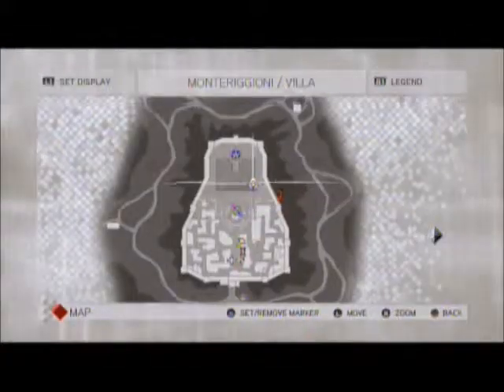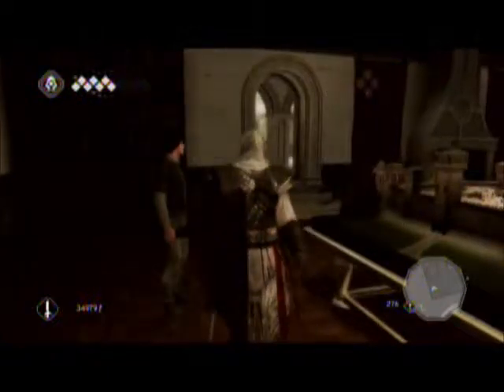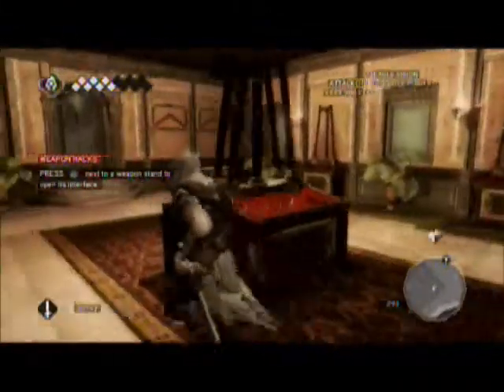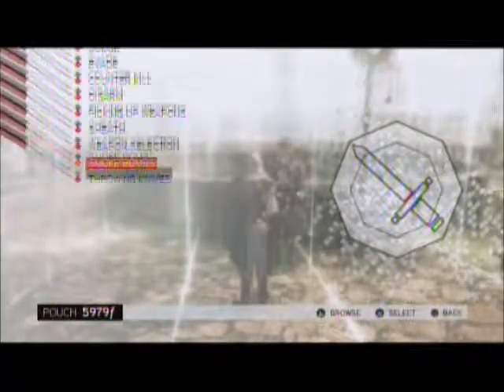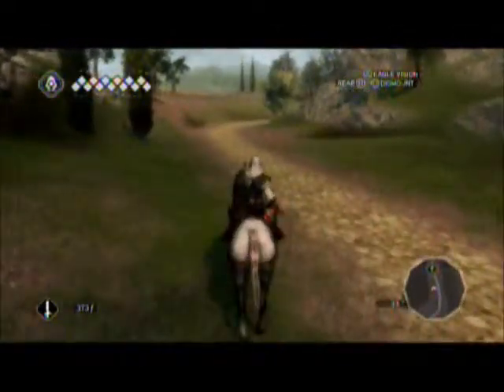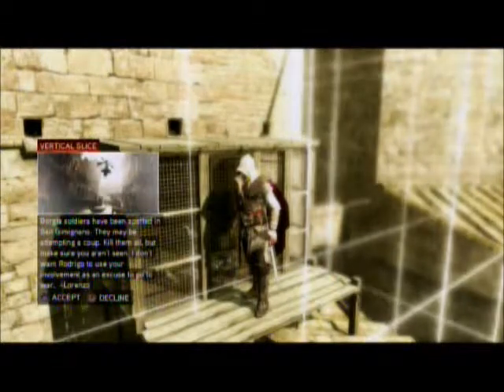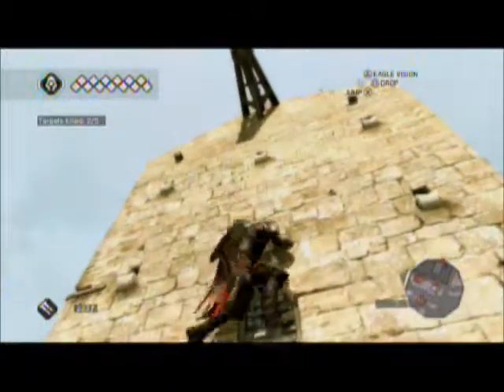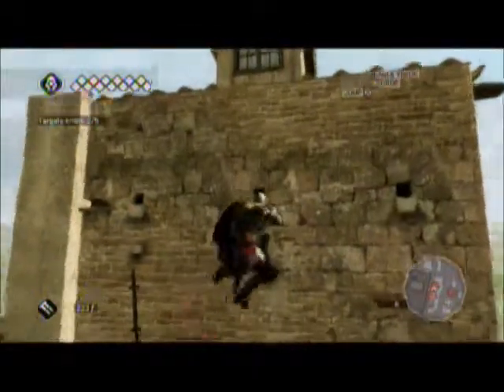Let's Play Assassin's Creed II - 57 - More Upgrades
We spend the majority of the video (and our money) upgrading the villa even more.